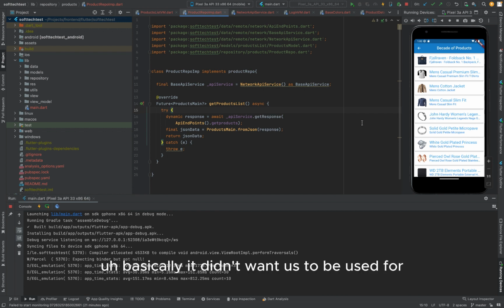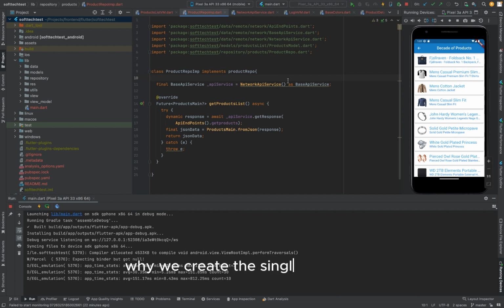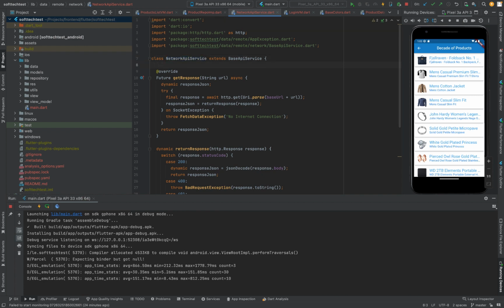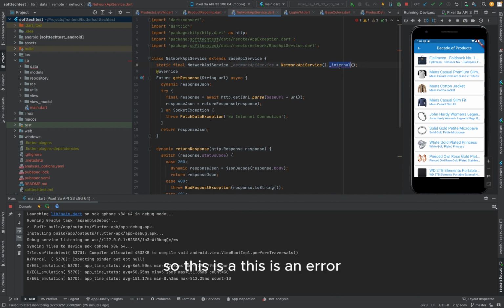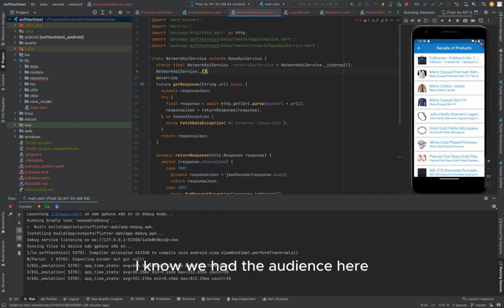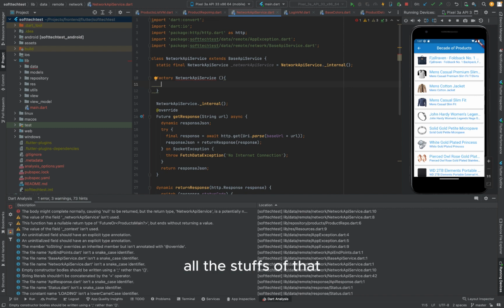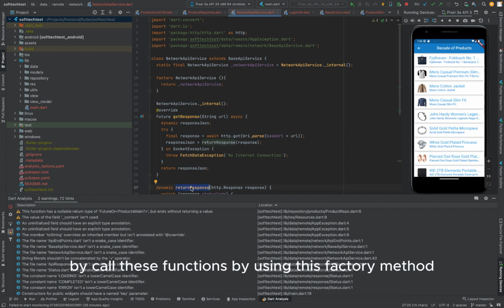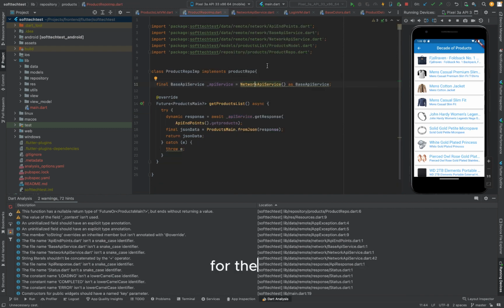Mastering Singleton Design Pattern in Flutter Boost Your Efficiency with Unleash Power of Singleton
Welcome to our latest YouTube video, where we are going to dive deep into the Singleton Design Pattern in Flutter! In this comprehensive guide, we will uncover the hidden potential of Singleton, and how it can take your app to the next level.

Are you ready to supercharge your Flutter app? With the Singleton Design Pattern, you'll discover the expert tips and techniques that will enhance your app's performance instantly. Unlock the secrets of Singleton, watch this video now!

Whether you're a novice or a pro, this video has got you covered. We will take you from the basics to advanced techniques, helping you master the Singleton Design Pattern in Flutter. Get ready to boost your app development efficiency with proven strategies!

In this must-watch tutorial, we will guide you step-by-step, unraveling the secrets of Singleton design pattern. You'll gain a solid foundation in Flutter development and learn how to centralize control through Singleton. Get ready to level up your Flutter skills!

To make it even more exciting, we have prepared amazing thumbnail ideas for you. How about an eye-catching thumbnail featuring Flutter's logo surrounded by puzzle pieces? It symbolizes the puzzle-solving nature of understanding Singleton design pattern.

Or, you can choose a thumbnail with a catchy headline, "Singleton Unveiled!" Watch as a locked vault is opened to reveal Flutter's logo, indicating unlocking the power of the pattern.

Ready to explore more? Check out the other thumbnail ideas we have for you. Each thumbnail showcases the benefits and potential of Singleton in Flutter.

Don't miss out on this opportunity to boost your app's efficiency. Join us now and skyrocket your app's performance with Singleton Design Pattern in Flutter!